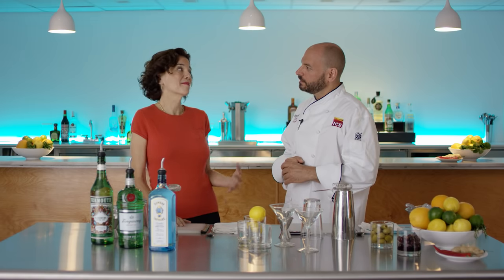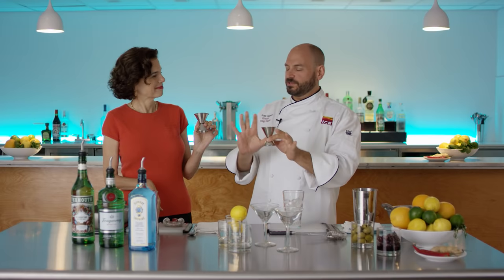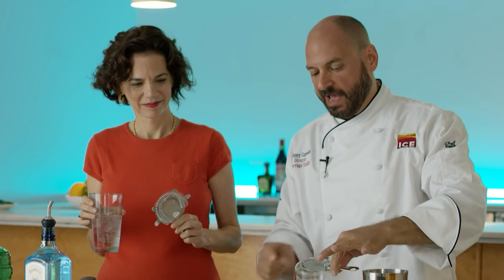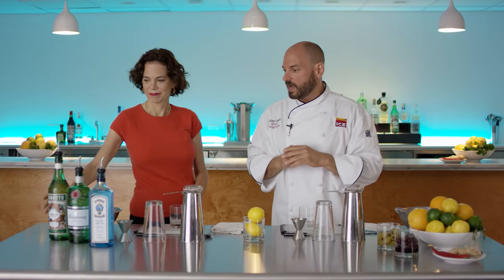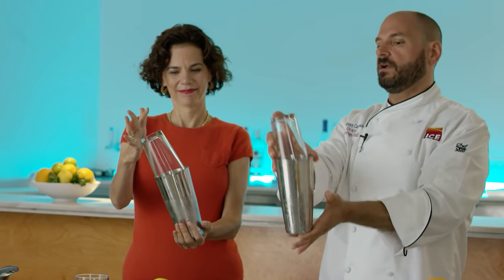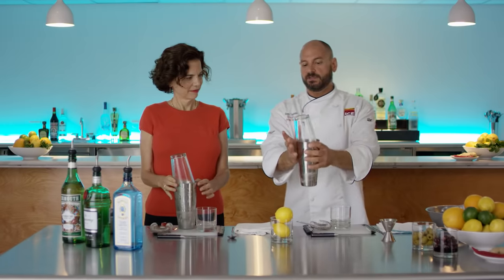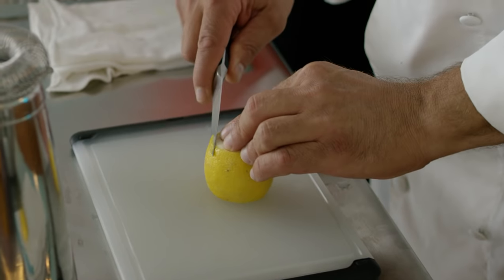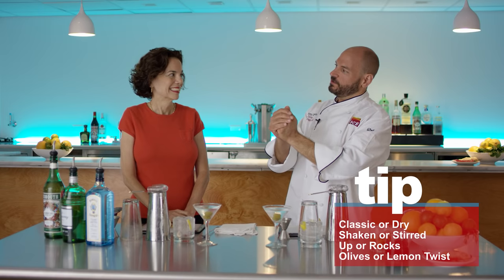Mixology Techniques: Martini Masterclass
Up or on the rocks? Dry? Dirty? The Classic Martini is the quintessential cocktail, and the variations are nearly endless.   Anthony Caporale, the Director of Beverage Studies at The Institute of Culinary Education, teaches Food & Wine's Dana Cowin the core bar techniques for using the jigger, measuring, pouring, stirring & shaking. With these new skills under her belt, Dana masters a Classic Martini and a Dry Martini too!

or join the conversation on social media.